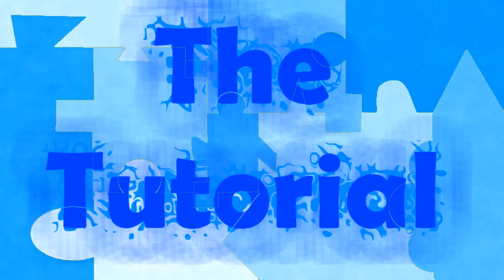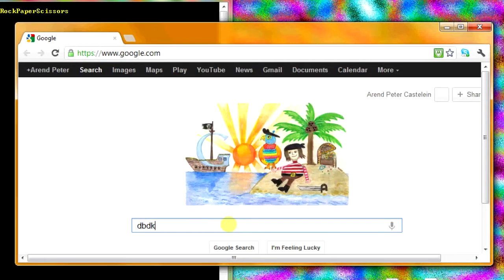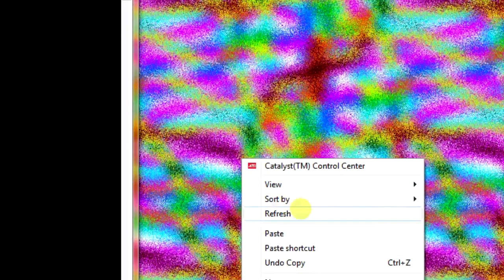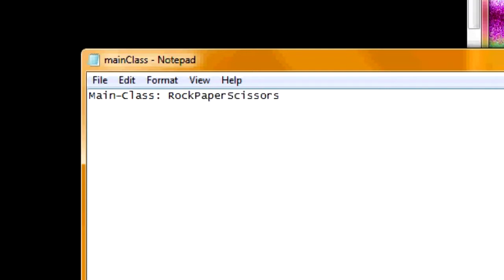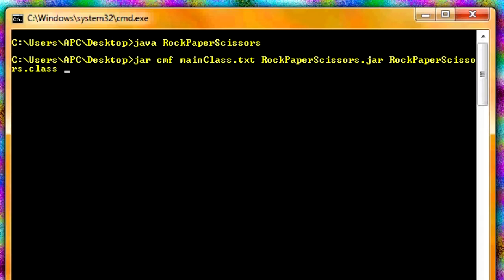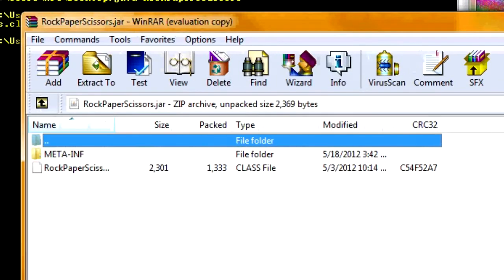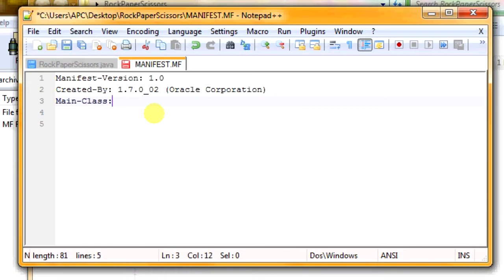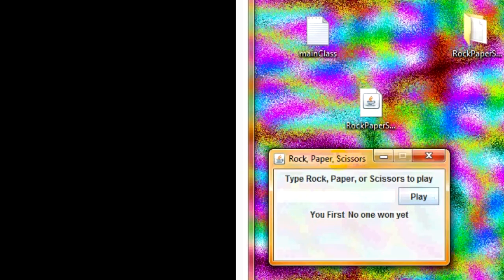Basic Java #17 "Executable Jar Files"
In this tutorial I'll be showing you how to make executable jar files.

One thing I didn't mention in the tutorial is that you can execute jar files from the command line as well by inputting "java -jar example.jar". If you put that line in a in a text file and save it as txt.bat you can also run the file by clicking that text file.